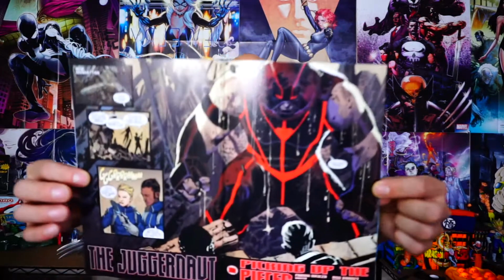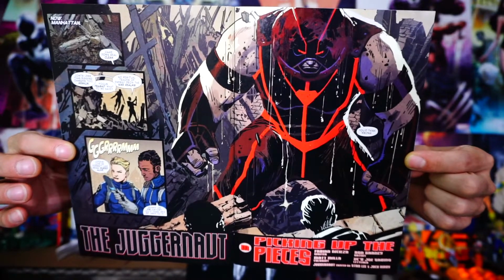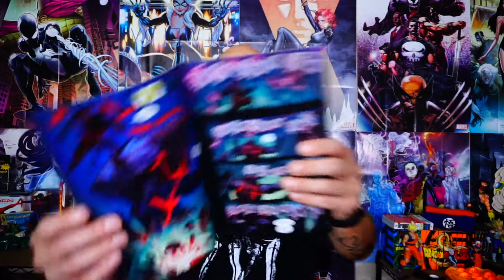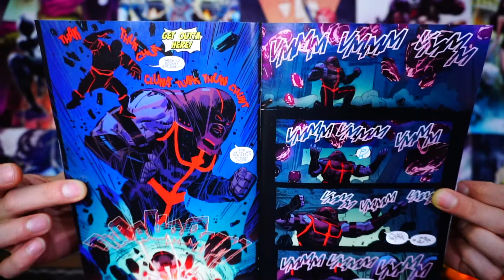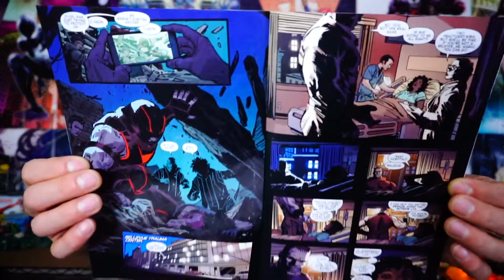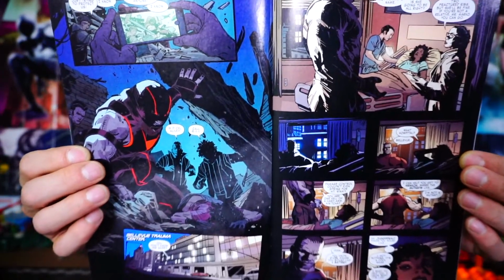JUGGERNAUT #1 Spoiler Free Review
Juggernaut hasn't been on Krakoa, the mutant nation state, but where has he been, and what has he been up to?
Learn all about who he's been working for, and how this made him cross paths with a new super hero.

Written by Fabian Nicienza
Art by Ron Garney
Colors by Matt Milla
Letters by VCs Joe Sabino